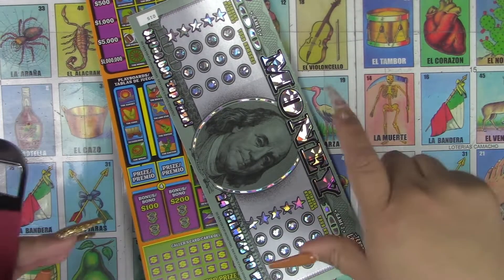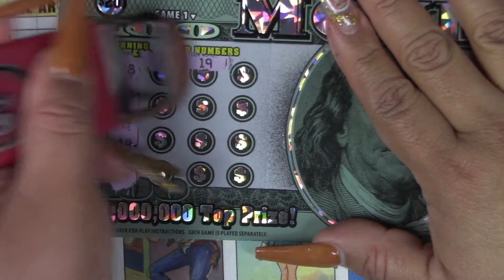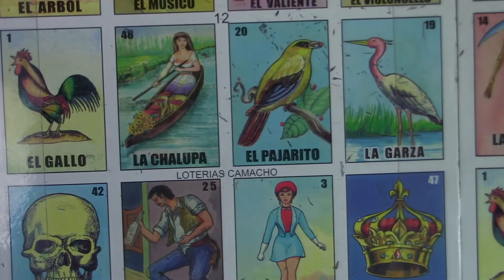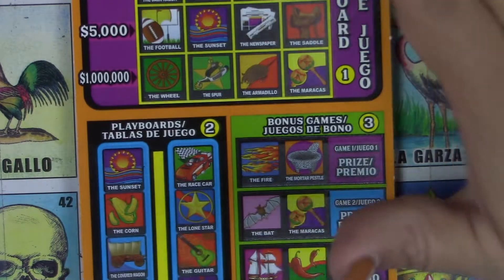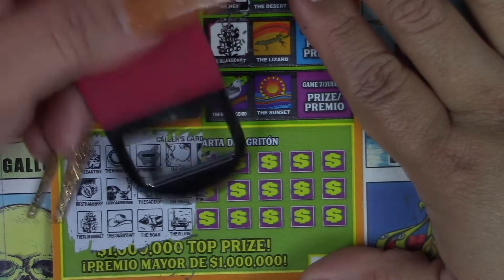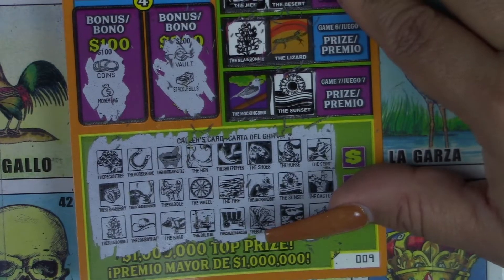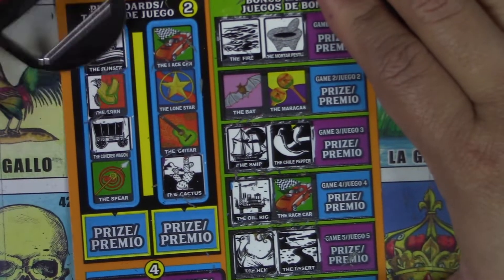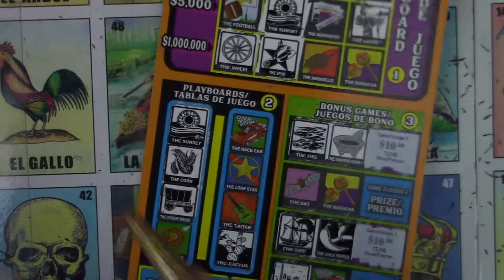MONEY!!! 💰TEXAS LOTTERY💰WITH SUN CITY SCRATCHERS - TheV3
THEV3 Fam Bam! on the HUNT for a BIG WIN in "SUN CITY" EL PASO, TEXAS... one

Get to know TheV3 on Social Media & get your SWAG & MERCH!
Beautiful GOLD foil Stickers now available! **THEV3 COINS are in!**

FAN MAIL:
Sun City Scratchers - TheV3